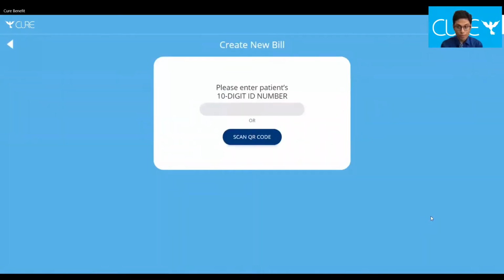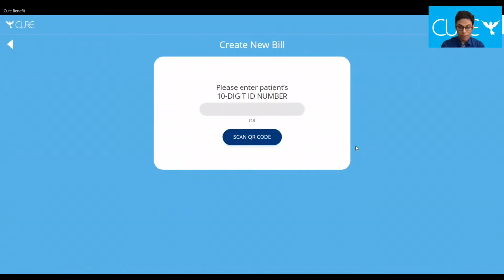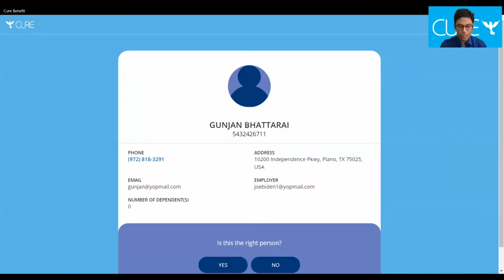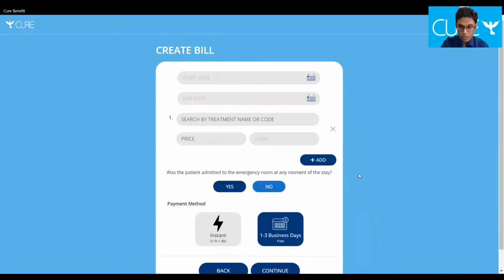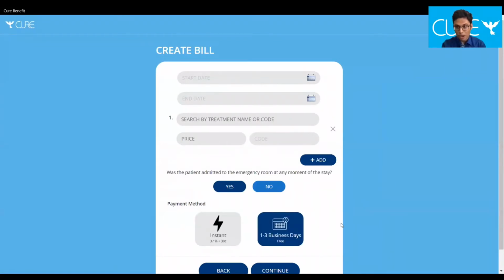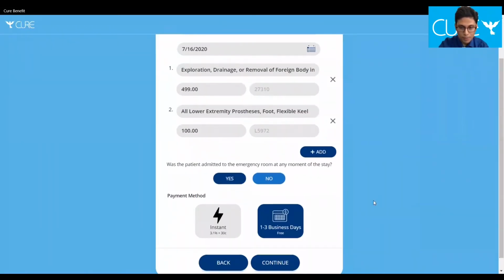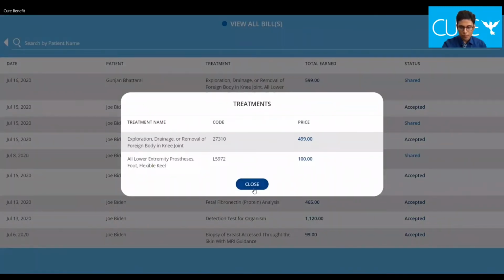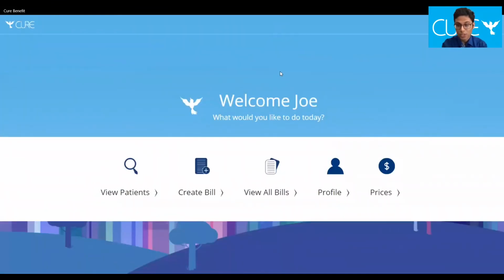Create A Bill Demo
Learn how to use Cure’s platform to create a bill and share it with a patient. You’ll be able to be paid either instantly (within minutes) or within 1-3 business days, both vastly improved over the industry average of 49 days.